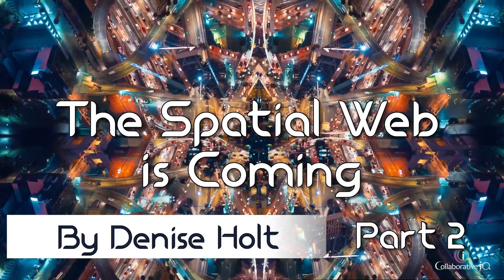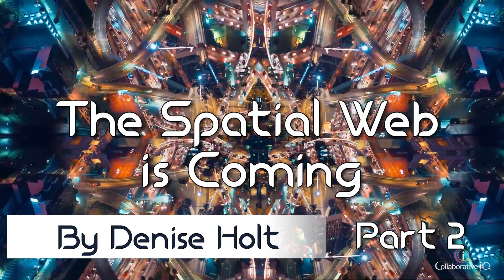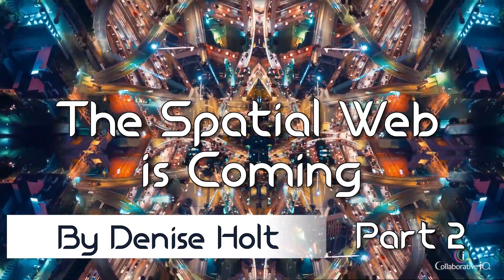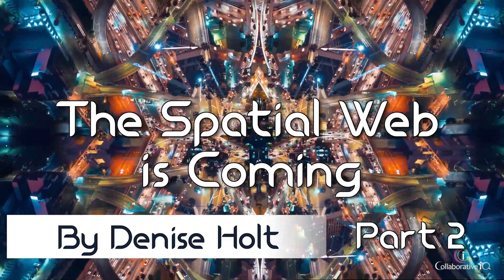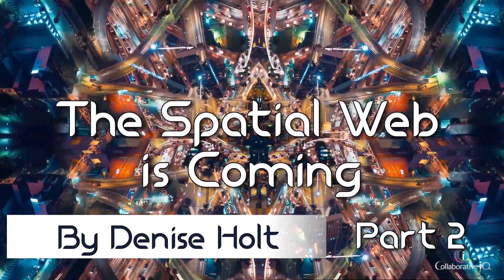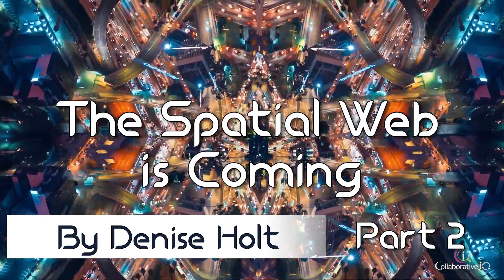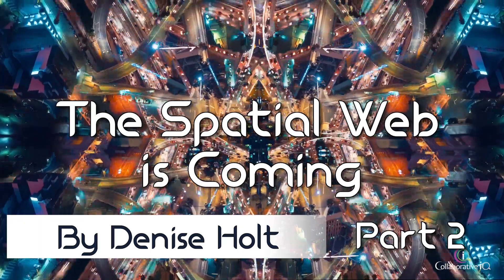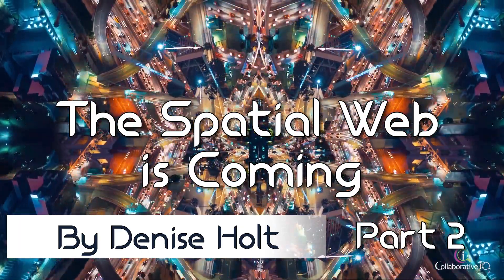The Spatial Web is Coming Part 2 | What are Smart Technologies?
The Spatial Web is Coming Part 2 by Denise Holt

What we really need to be building toward is a blending of virtual and physical worlds using cognitive and distributed technologies. Undeniably, there are specific Smart Technologies that will be crucial to the architecture of this networked Web 3.0 experience.

At the forefront of this transition to the Spatial Web is the convergence of new Smart Technology stacks merging AR, VR, AI, IOT, and Distributed Ledger innovation, working together as part of a universal network of interconnected people, places & things, both real & virtual.

Think of the Spatial Web as a blending of virtual and physical worlds using cognitive and distributed technologies. Undeniably, there are specific Smart Technologies that will be crucial to the architecture of this networked Web 3.0 experience.

So, what are Smart Technologies? ...

Special thanks to Dan Mapes , President and Co-Founder, VERSES Technologies, and Director of The Spatial Web Foundation.
If you’d like to know more about The Spatial Web, I highly recommend a helpful introductory book written by Dan and his VERSES Co-Founder, Gabriel Rene, titled, “The Spatial Web,” with a dedication “to all future generations.”

Knowledge Bank #6 Why the Spatial Web Demands a New Protocol Part 1 | Spatial Web AI Podcast

Knowledge Bank #7 Why the Spatial Web Demands a New Protocol Part 2 - HSTP | Spatial Web AI Podcast

Knowledge Bank #8 Why the Spatial Web Demands a New Protocol Part 3 - HSML | Spatial Web AI Podcast

Knowledge Bank #9 Why the Spatial Web Demands a New Protocol Part 4 - IEEE | Spatial Web AI Podcast

Watch our Episodes Playlist to catch some of the most important interviews and discussions taking place in artificial intelligence today.